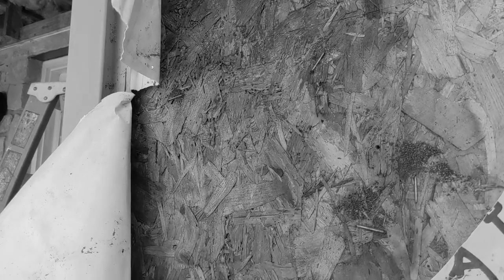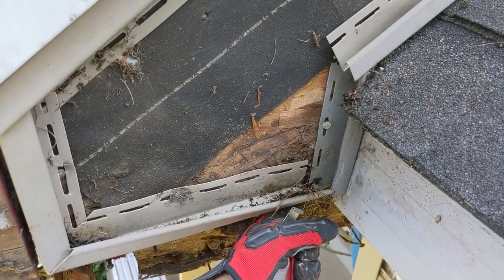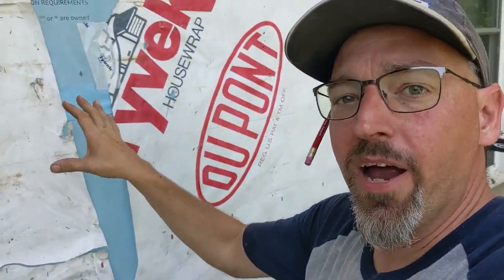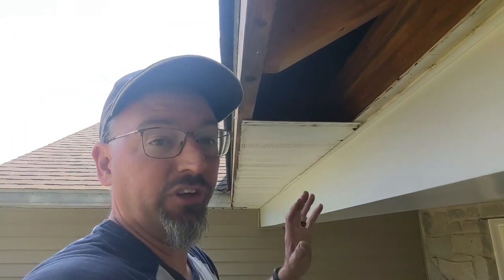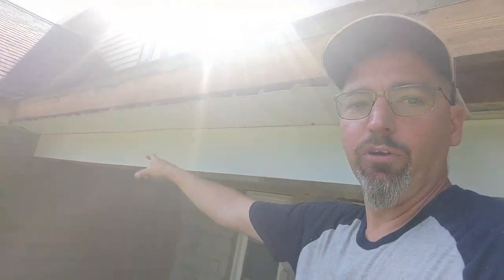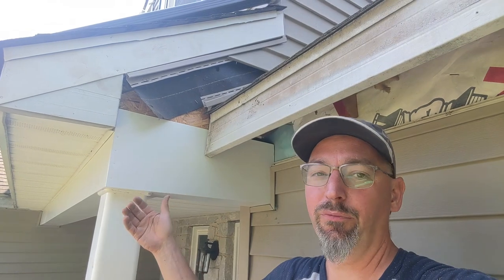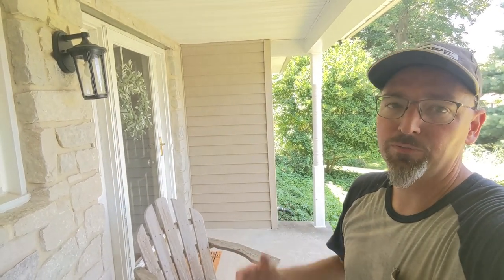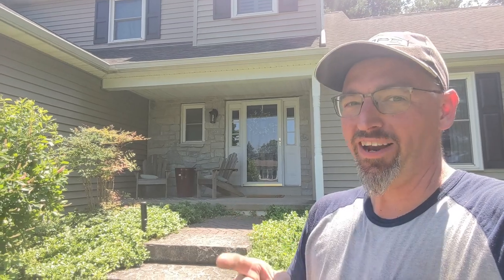Massive Water Damage! This could have easily been avoided!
On this week of Forever Home, we are repairing some massive water damaged that had occured to the side of this Forever Home. Turns out it was another case of incorrect J-channel flashing causing the water to become trapped against the wood, eating the entire bottom of the beam. Our team repaired the existing water damage, reinstalled a new wooden beam, and corrected the incorrect siding insuring that this issue would never happen again!

It's not just done, It's CopeBUILT​!

Much of our work have been rescue missions, saving homeowners from crooked contractors, after the damage is done and lawyers are brought in. Home Field Advantage is our pre-emptive strike against crime on behalf of hom
e owners.

Our Home Field Advantage program contractors/coaches will teach you how to:
- Identify,
- verify, and

Proudly serving the Route 1 corridor including Kirkwood, Gap, Cochranville, Oxford, Lincoln University, West Grove, Avondale, Landenberg, Unionville, Kennett Square and the surrounding communities.  Proudly serving our neighbors in Southern Chester County and New Castle County  Delaware since 2011.

3114 Limestone Rd, STE 1C